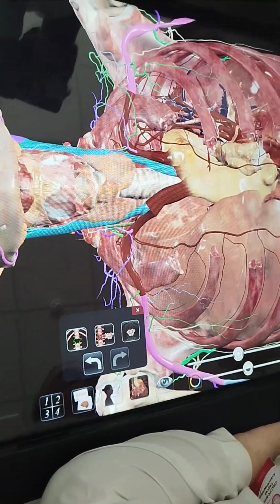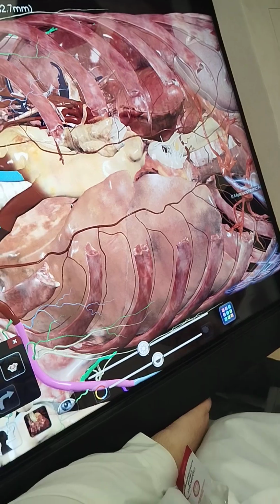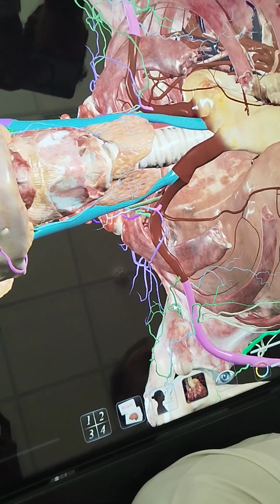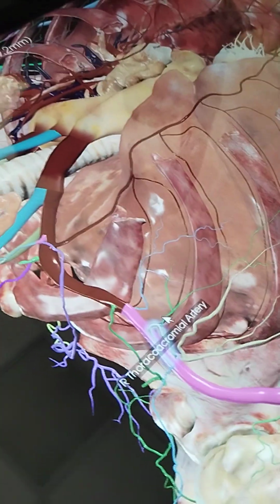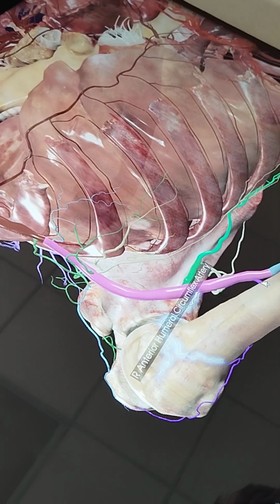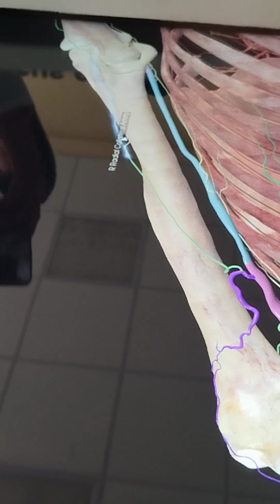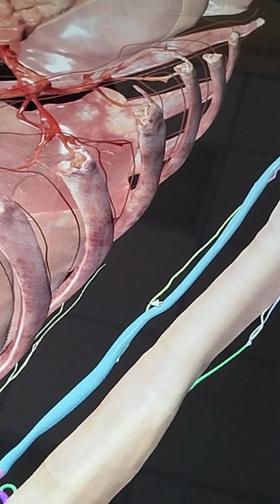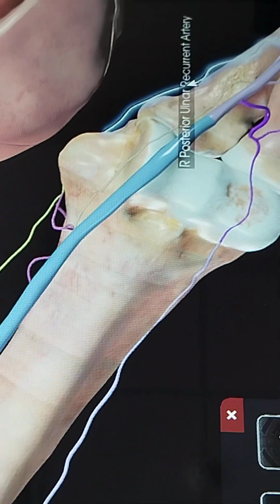April 22, 2025